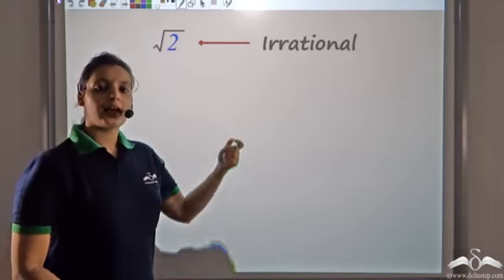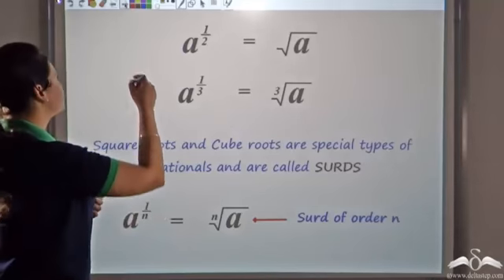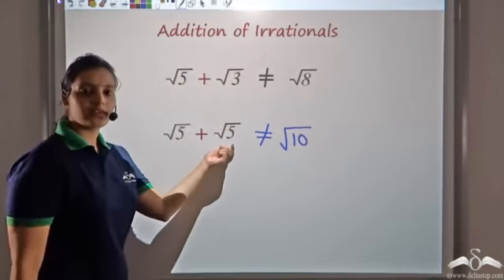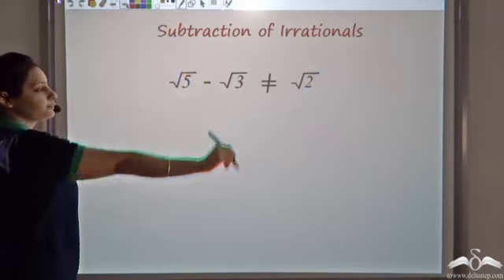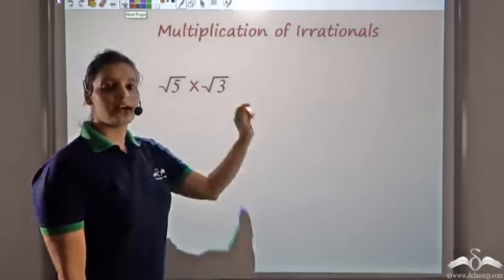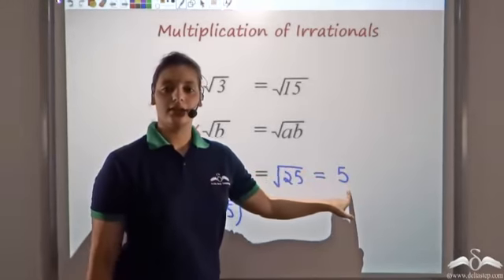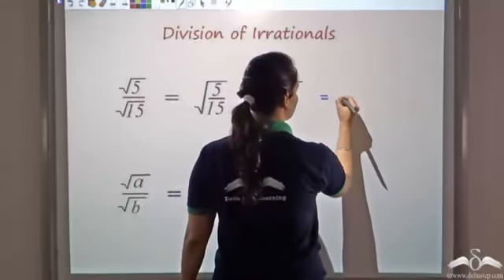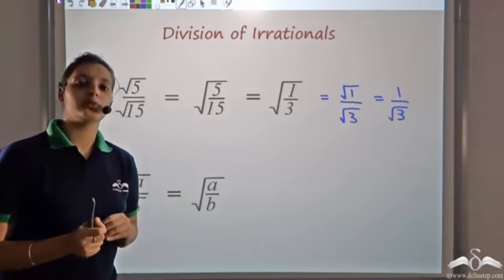Operations of Irrationals | Surds | Class 9 | CBSE | NCERT | ICSE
In this video, understand how to perform various functions on surds in Maths and practice sums related to it. FREE Registration or install our mobile app

Salient features of the app:
• 5000 amazing lectures across English, Maths, Science and Social Science.